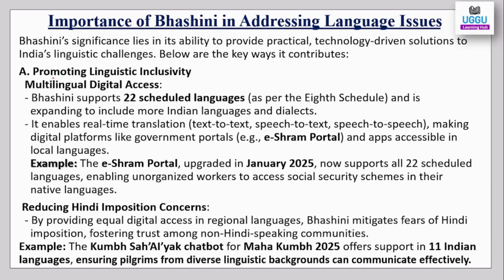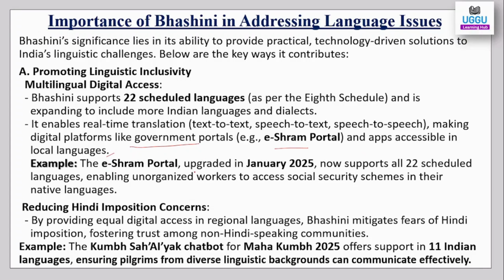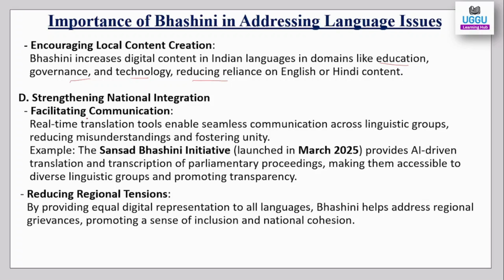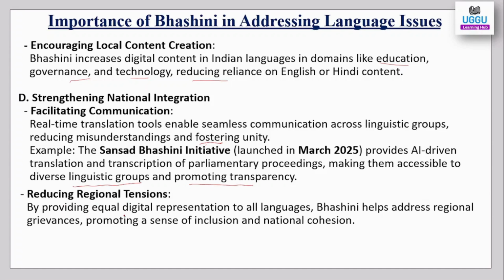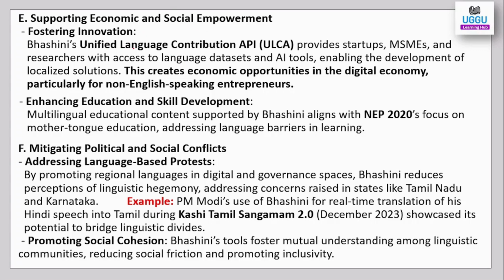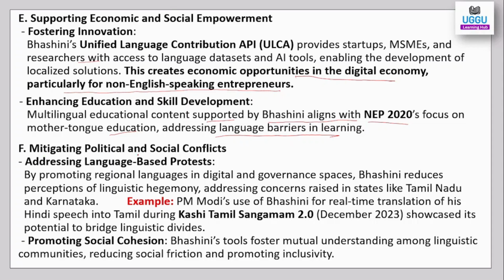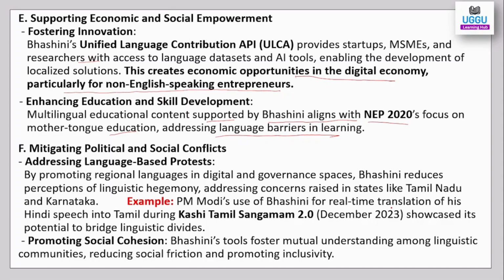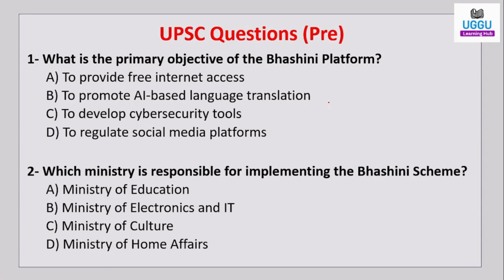Bhashini Explained | Language Issues | Governance | upsc Current Affairs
📚 Bhashini Scheme - Bridging the Digital Language Divide | UPSC CSE Current Affairs

In this UPSC CSE-focused video lecture, we take a deep dive into the Bhashini Scheme, one of India's most ambitious projects aimed at democratizing access to information through language technology. The scheme is a part of the National Language Translation Mission (NLTM) and aligns with India’s vision for Digital Inclusion under the Digital India Programme.

👨‍🏫 This session covers:

* ✅ What is the Bhashini Scheme?
* ✅ Key objectives and components
* ✅ Implementation strategy & institutions involved (like MeitY, Bhasha Daan, EkStep)
* ✅ Use of AI & NLP (Natural Language Processing) in governance
* ✅ Significance for UPSC GS Paper II (Governance) & GS Paper III (Science & Tech)
* ✅ Critical analysis: challenges, digital divide, multilingual data issues
* ✅ Way forward and best practices
* ✅ Mains Answer Writing Pointers + Prelims MCQ

Whether you're preparing for Prelims 2025 or Mains 2025, this topic is crucial for current affairs, governance, tech in public service delivery, and inclusive policy-making.

⏳ Index:
- Introduction
- What is Bhashini Scheme?
- Why is it needed?
- Tech behind Bhashini (AI/NLP)
- Implementation framework
- Challenges & criticism
- Mains answer approach
- Conclusion & PYQ link

🔍 Related Syllabus Links:

* GS Paper II: e-Governance initiatives
* GS Paper III: Developments in Science and Tech, ICT
* Essay: Role of technology in inclusive development